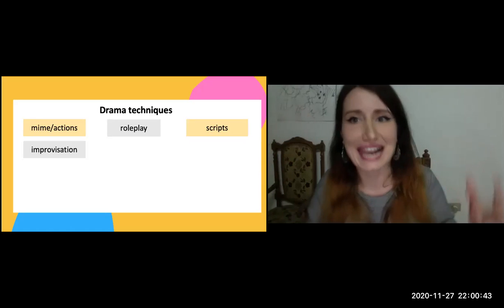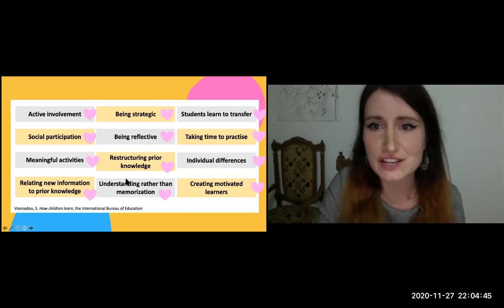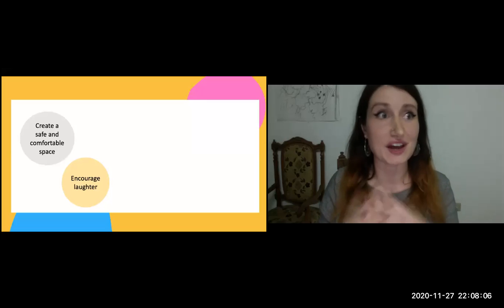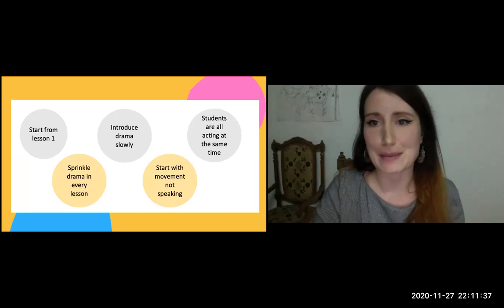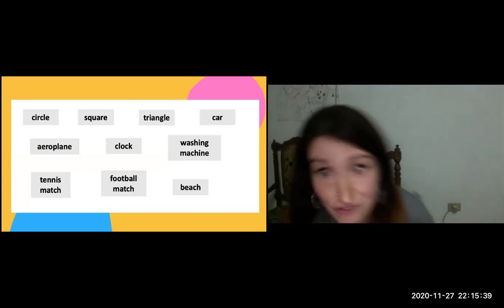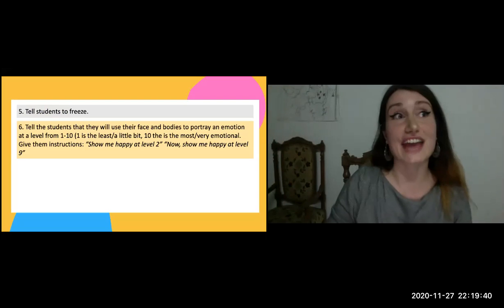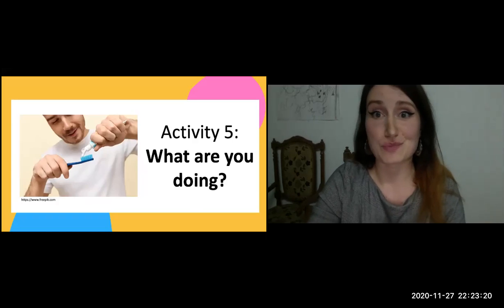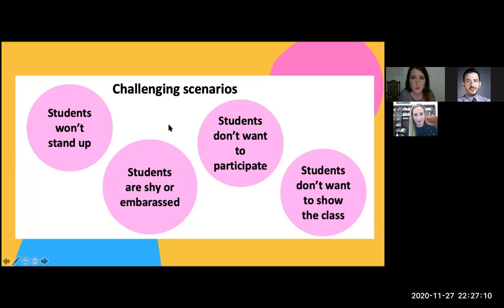Lucy Bailey | Using drama to develop primary learners’ communication, creativity and collaboration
IATEFL YLTSIG ANNUAL WEB CONFERENCE 2020 | Lucy works as an English teacher at the British Council in Egypt, having previously taught in the UK, Spain and Italy. Before teaching English, Lucy worked for ten years in the British arts and cultural sector developing community participation and learning programmes for a range of museums and arts organisations. Her passion is developing creativity in the classroom, utilising her background in drama, movement and the visual arts.